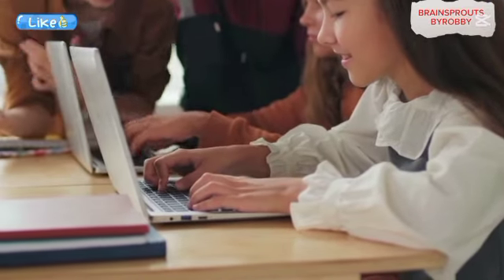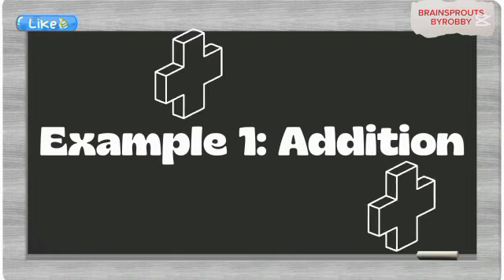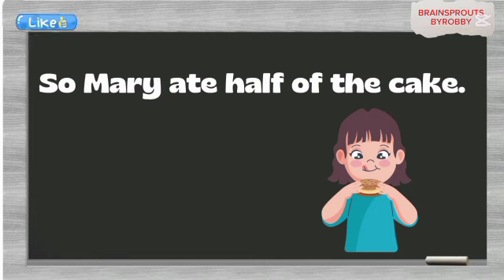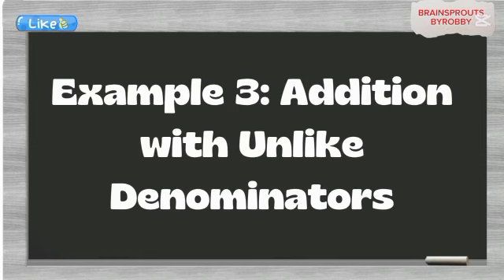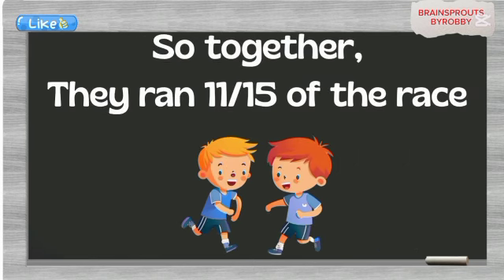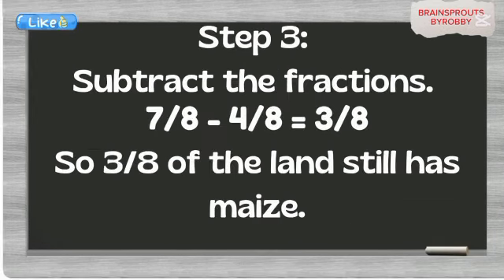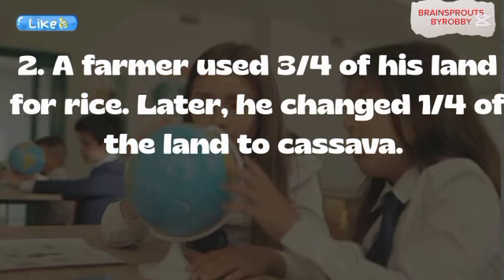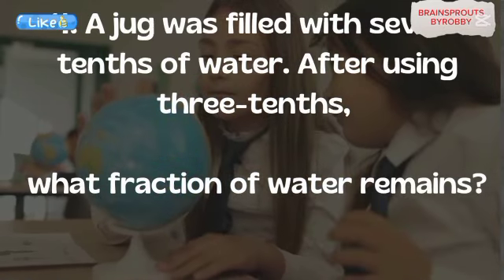Word Problems with Fractions | Addition and Subtraction Made Easy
Learn how to solve word problems involving fractions using addition and subtraction. This lesson explains step by step how to work with like and unlike denominators, simplify answers, and apply fractions in real life. Perfect for kids, parents, and teachers who want clear and fun math tutorials.